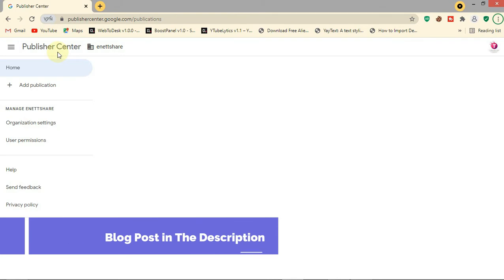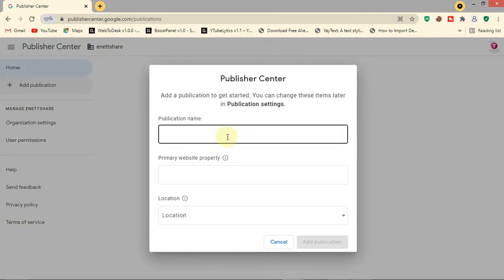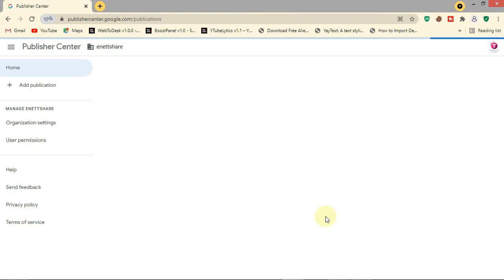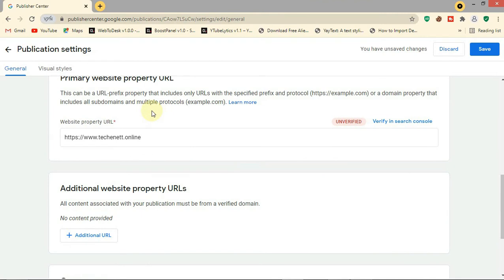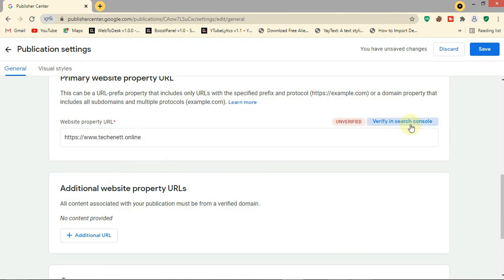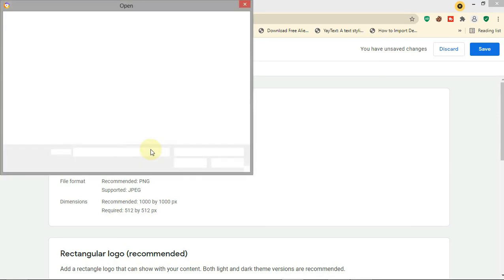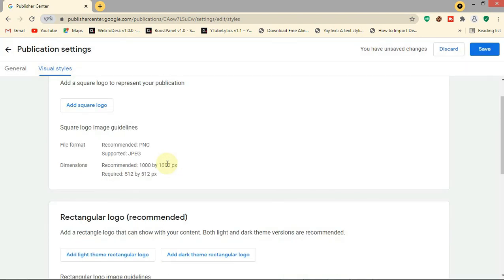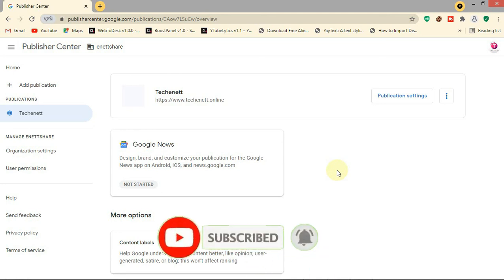How to Submit A Website on Google News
Hi welcome to YouTube channel today in this tutorial i will show you how to submit your website on Google News for free please if you haven't subscribe to this channel please go ahead and do that for more latest updates.

This is the link for the complete blog post

google news approval
google news publisher center
google news